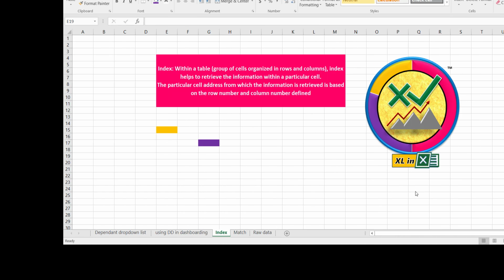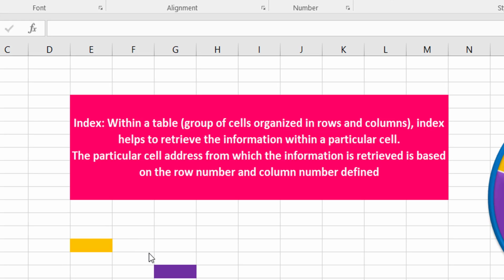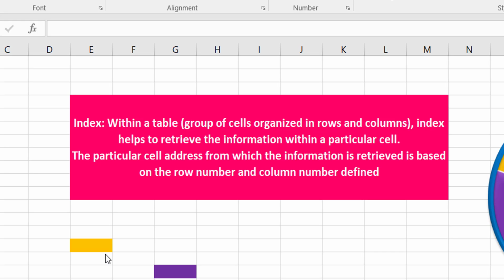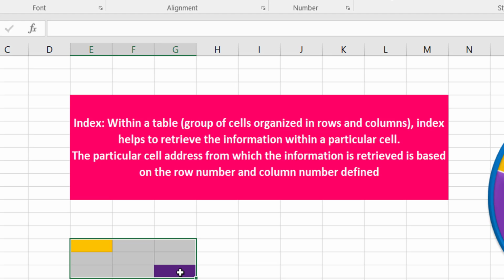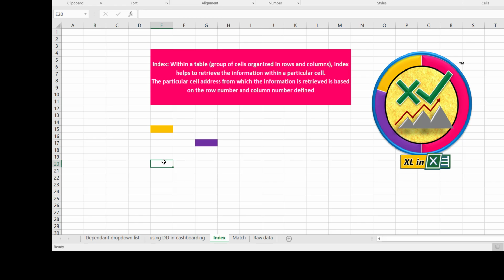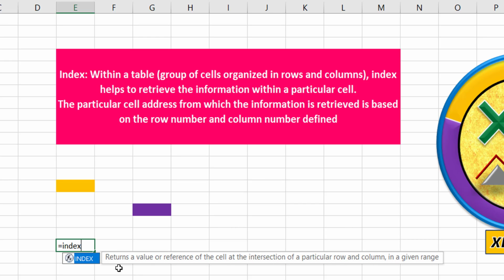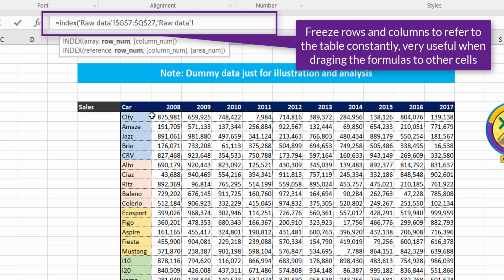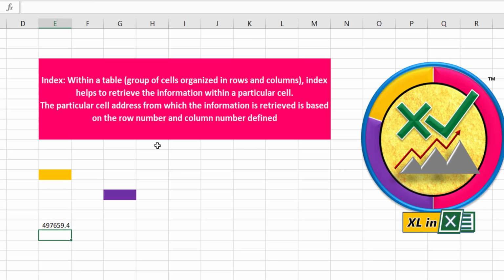XL in Excel - Index formula in 5 mins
Welcome to "XL in excel"
I shall create and share 5 min crisp and succinct videos on commonly used to complex excel functions and formulae using this channel, subscribe to get notifications on my new videos

In this video, I shall help you to create an index formula which falls in the look-up range of formulas in excel!